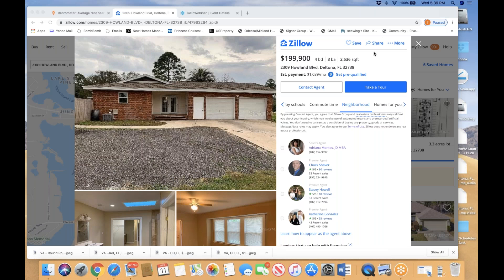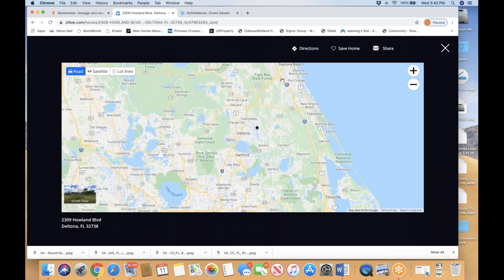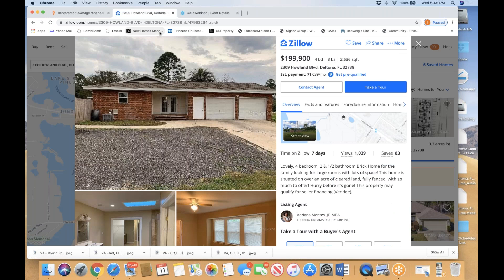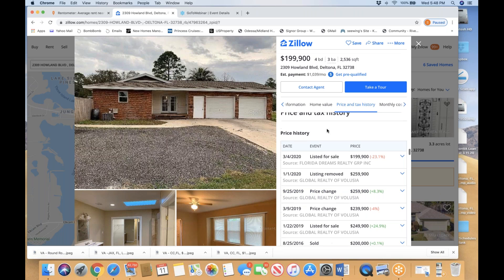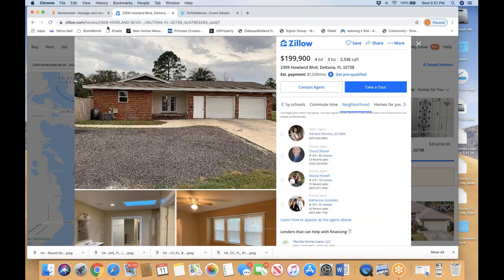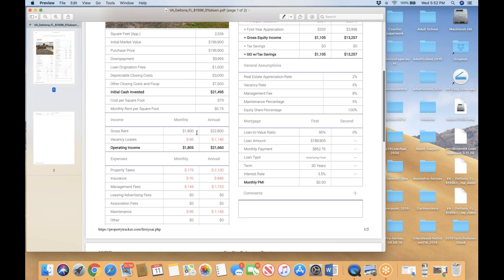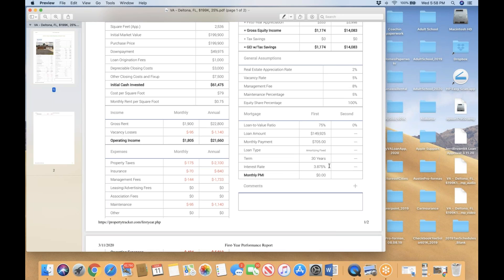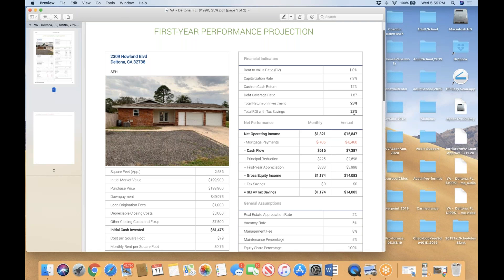Government VA Foreclosures - Deltona, FL; 5% down financing available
Seewing Yee

The Best Kept Secret in Real Estate Investing: 5% down Government VA Foreclosures

• Learn how to take advantage of today’s once in a lifetime opportunity to buy government VA (Department of Veterans Affairs). foreclosure homes all over the US, including California.
• It only requires 5% down for real estate investors, with a FICO score of 660+ only!
• All you need is  about $5,000 to $20,000 total required out of pocket cash to purchase $60,000 to $200,000 + homes in the best real estate markets in the country.
• Excellent mortgage rate of 4.25%% with easy financing to own unlimited properties/mortgages
• Buyer/investor must have 2 years of documented rental property ownership to qualify for 5% VA Vendee Financing
• Enjoy the tax benefits of purchasing real estate.
• Learn how the impact of today’s real estate market and economic situation will affect your retirement.

Top 10 advantages of buying VA Foreclosures:

1. Only 5% down "Vendee Financing" loans.  Most investment loans requires 25% down payments

2.  Positive Cash flow

3.  Houses are usually discounted at 10-20%+ below market value

4.  Most houses are built between 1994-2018

5.  Houses are located in A to B neighborhoods

6.  Highest quality tenants (Active duty Military)  and other high income renters.

7.  Lowest vacancy & maintenance factors

8.  Most VA houses are located in the top 5 real estate markets in the country

9.  These are no limits as to how many VA loans you can obtain.

10.  Among the highest Rent-to-value ratio, Capitalization rates, cash-on-cash returns, & total Return on Investment (ROI)  in the country